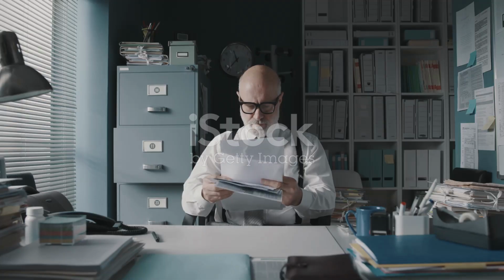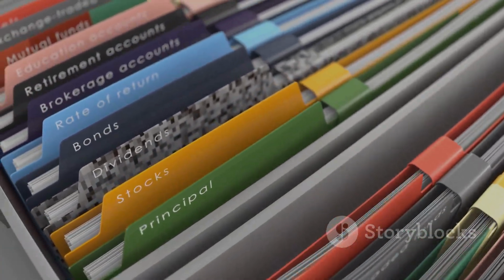Future of Work with AI: Skills Research for Students I VR in STEM Research: Boosting Engagement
bill clinton
ghislaine maxwell
epstein file
allen
woody allen
what
trump
lolita
photos
picture
bharti singh
bharti singh second baby
bharti
chitra singh DU student sex Here are some suggested tags for each of the keywords mentioned:

Songs:

Minecraft:

GTA 6:

GTACommunity Here are some suggested tags for each of the keywords mentioned

Songs:

Minecraft:

GTA 6:

GTACommunity ASMR: Autonomous Sensory Meridian Response (ASMR) refers to a tingling sensation that some people experience in response to specific auditory or visual stimuli. ASMR videos often feature soft-spoken voices, gentle sounds, and calming visuals designed to help viewers relax and unwind.

These keywords reflect a diverse range of interests, from entertainment and music to gaming and cultural phenomena, Unlock the essentials of the GFR 12-A Utilization Certificate (UC) for the year 2024 in our latest video! Join us as we dive into the detailed process of preparing a UC for non-recurring grants, specifically for NIT Agartala. Learn about the key components, including grant positions, expenditure, and compliance checks that demonstrate the fulfillment of grant conditions. The insights shared will guide Principal Investigators and finance officers in navigating the complexities of fund utilization and reporting effectively to SERB.

See Less
OUTLINE:
00:00:00
Introduction to Utilization Certificates (UC)

00:00:49

00:01:37
Roles and Responsibilities in UC Submission

00:02:20
Ensuring Accuracy and Timeliness in UC Submission